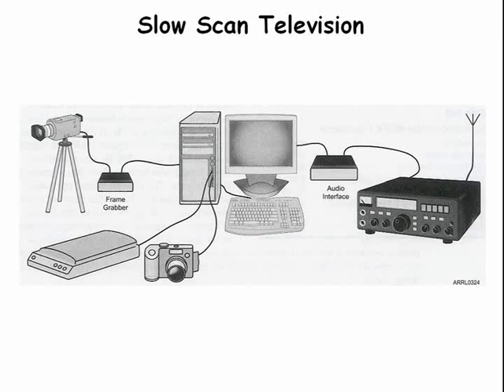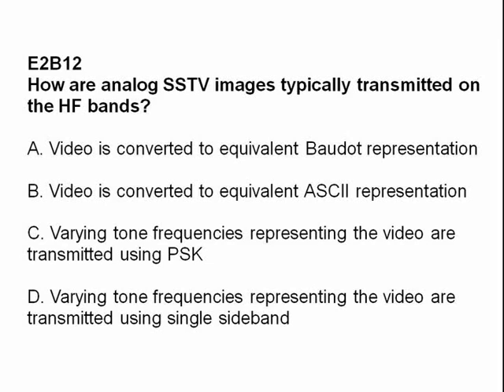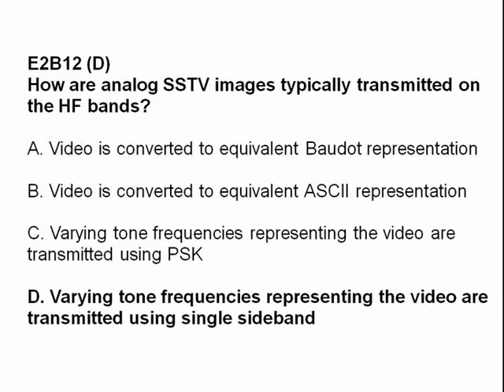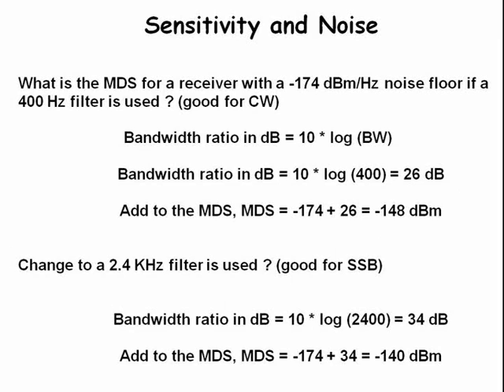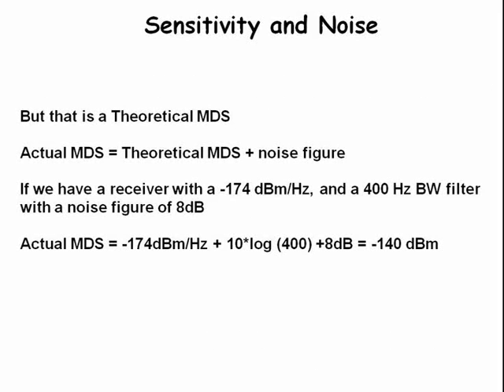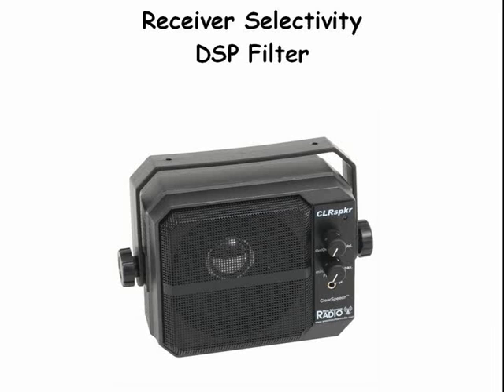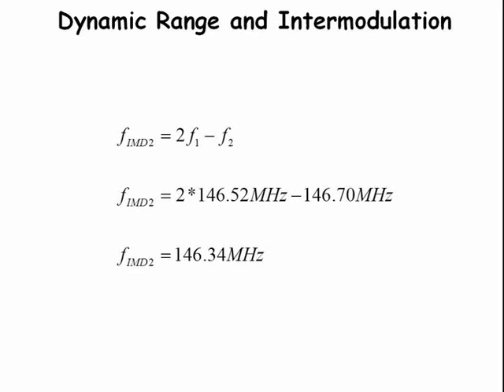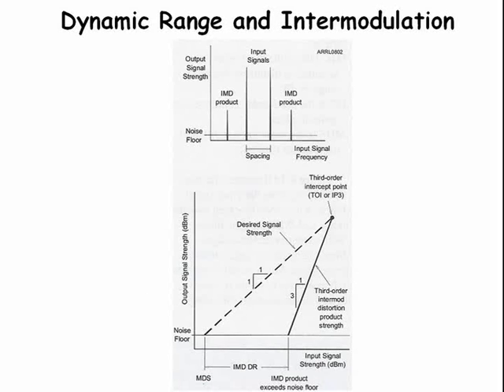Extra Class License Course, day 6, part 4 of 5